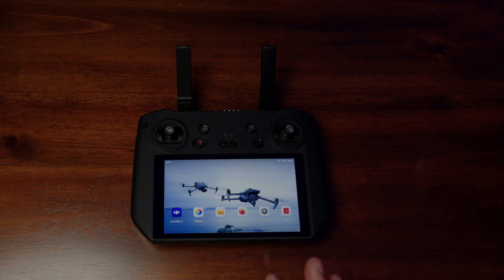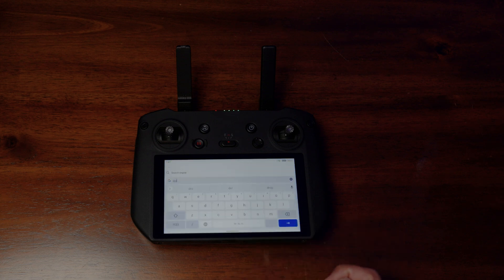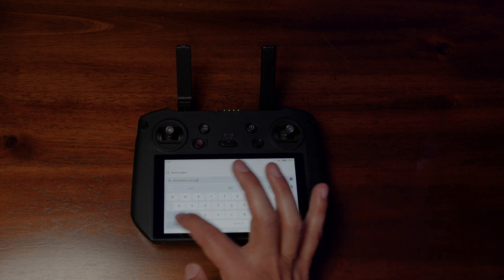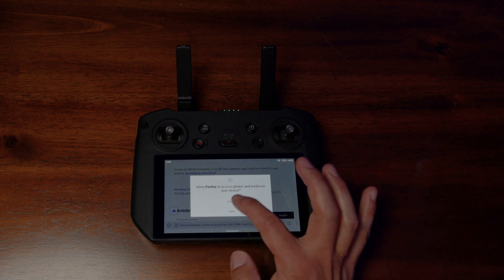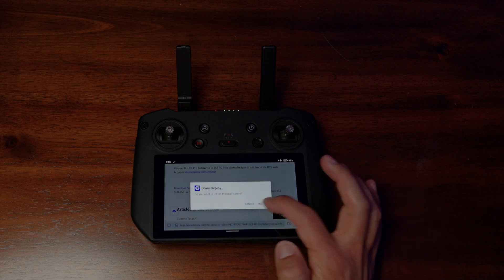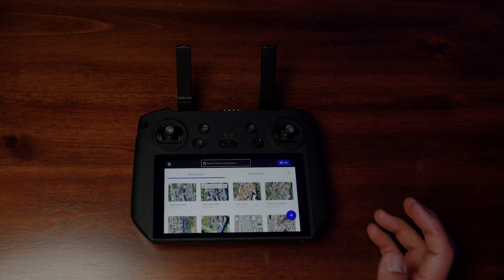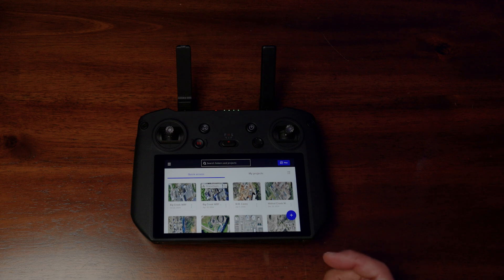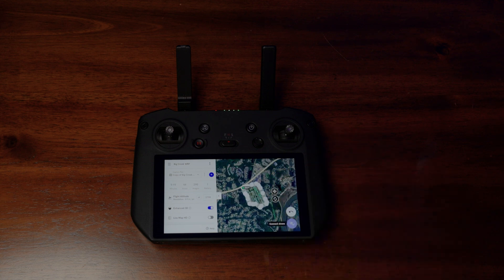Install Drone Deploy on Mavic 3 Enterprise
Simple steps on how to download and install the Drone Deploy app on your new DJI Mavic 3 Enterprise